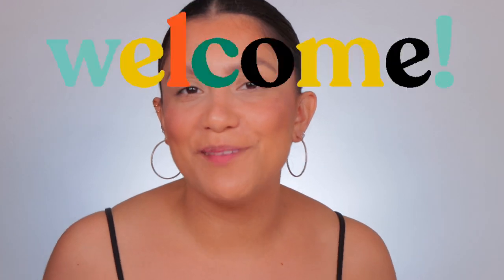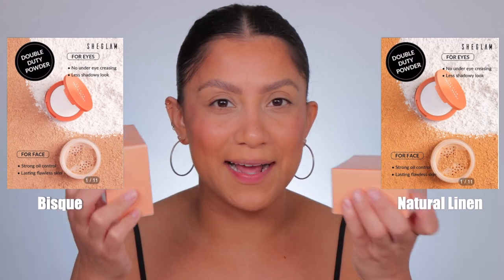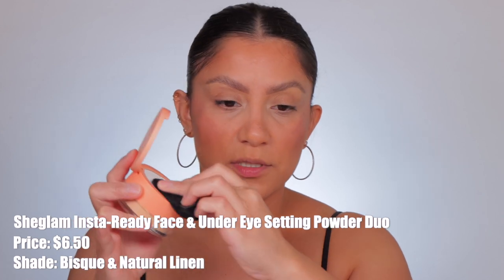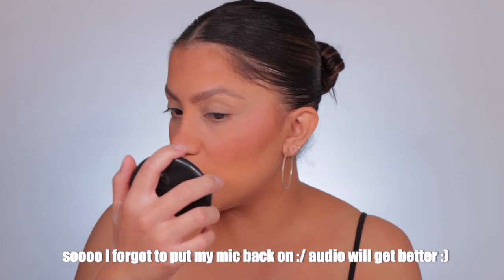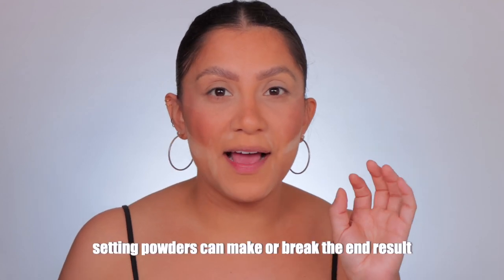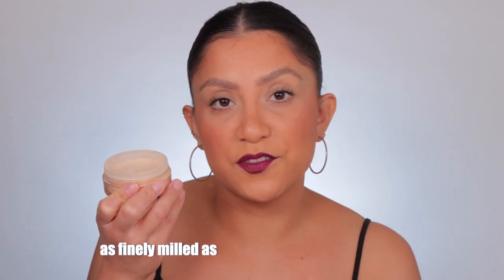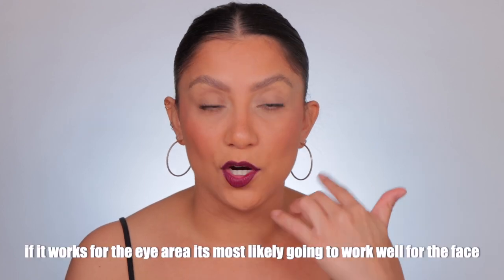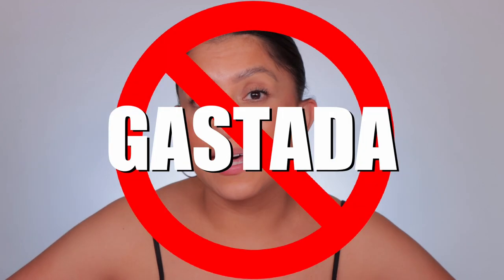*NEW* SHEGLAM $6 INSTA-READY FACE SETTING POWDER REVIEW + WEAR TEST | MagdalineJanet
Hola my beautiful YT familia! ♥️ So today, I'm testing out the brand NEW SHEGLAM Insta-Ready Face & Under Eye Setting Powder Duo! Soo let see if this super affordable $6.50 powder can control the OILS, how it sets my oily skin, dry undereyes and textured eyelids!!  I really hope you enjoy this one ❤️  @SHEINOFFICIAL

Where to buy SHEGLAM Insta-Ready Face & Under Eye Setting Powder Duo:
Bisque (neutral shade)
Natural Linen (warm shade)

Products used in video in order of use:
L'Oreal BB Green Cream
Covergirl Outlast Extreme Wear - Golden Tan
ABH Magic Concealer - Shade 9
EM Cosmetics Bronzer - Nomadic
Beautyblender cream blush - Flirty Rose
ELF Srsly Lipstick - Sugarplum
MOTZU Powder Puffs